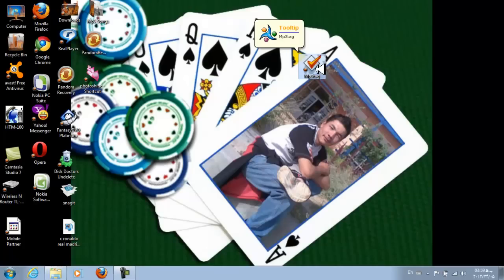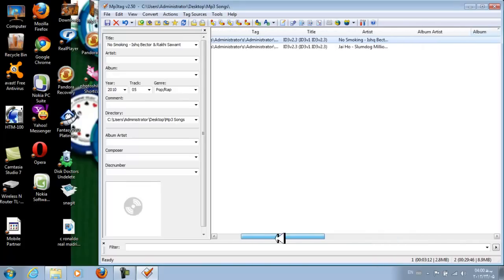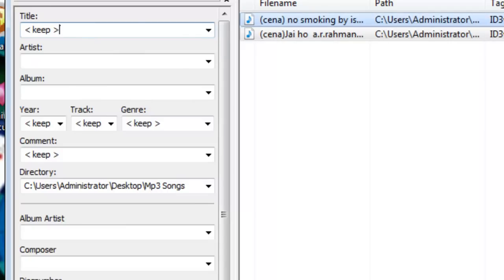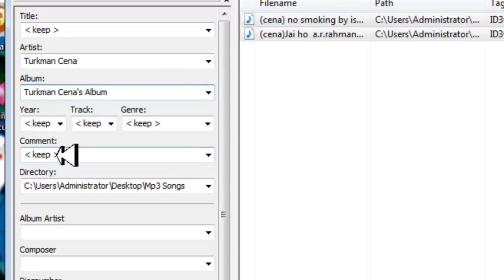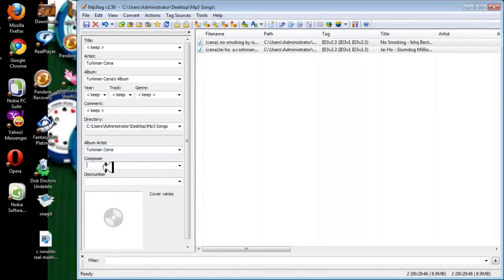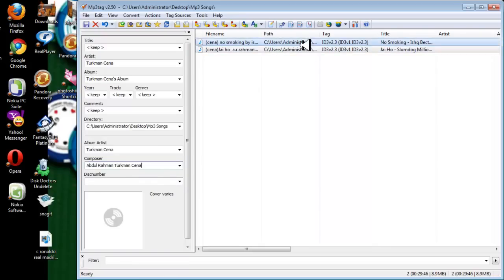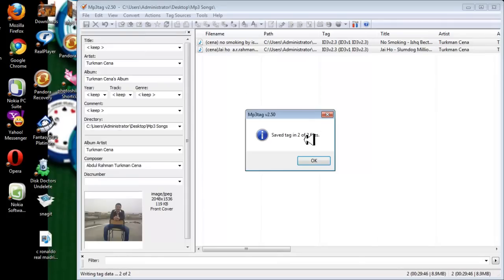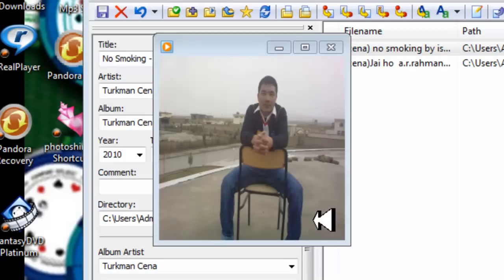Add your pictures to mp3 songs.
There can be millions of songs without album art in someones computer, trust me it looks really messy.The photo on songs thumbnail help a lot for organisation and cooler view.